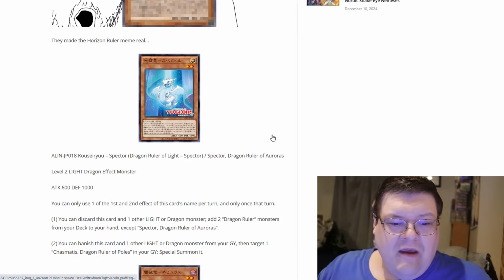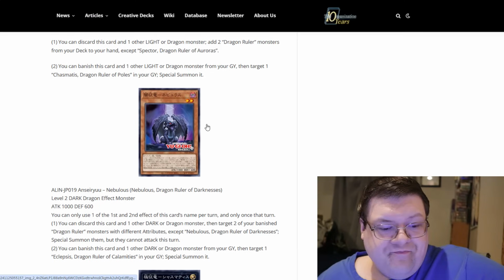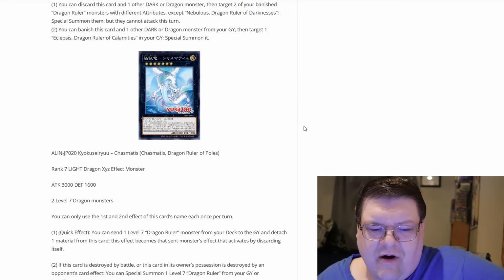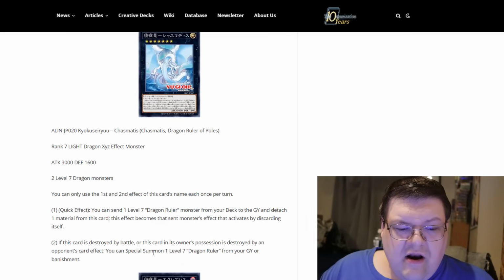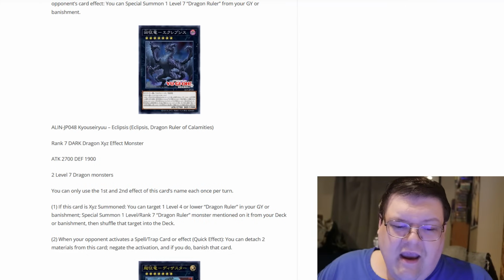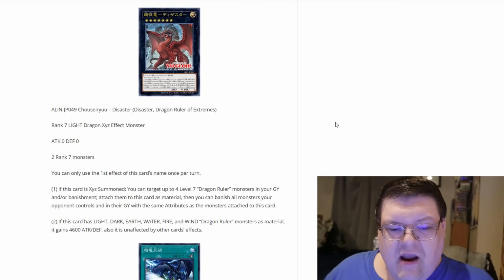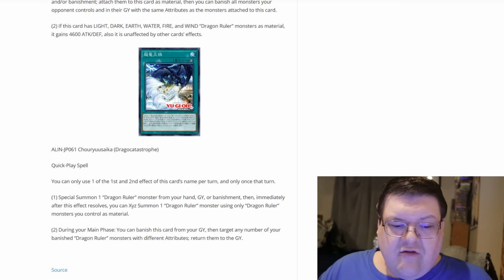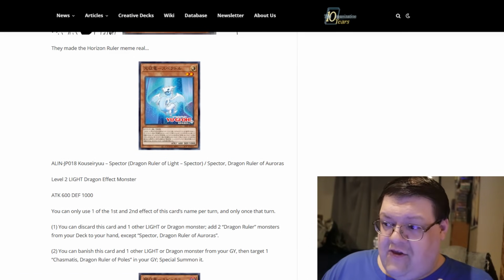Dragon Rulers Grand Return! Yu-Gi-Oh! Alliance Insight Powerups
The grand return of the most powerful dragons in the games history! What do you think about everything?